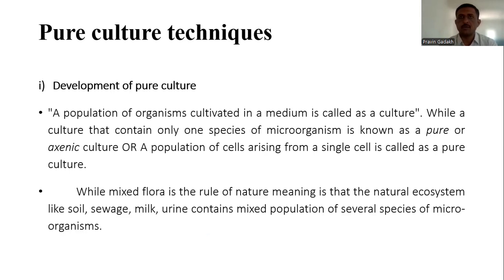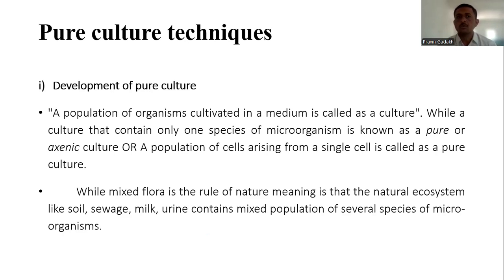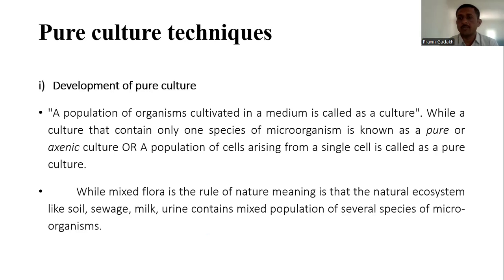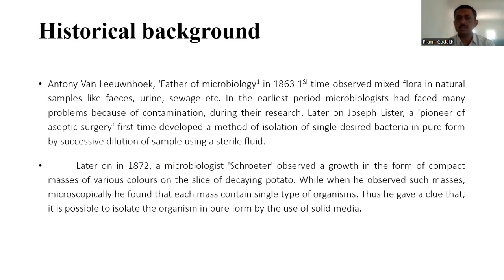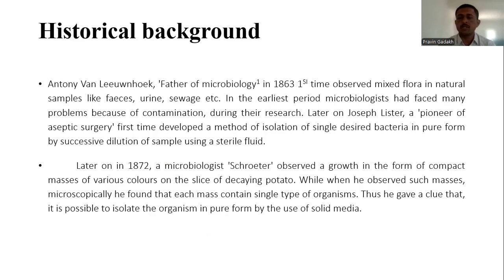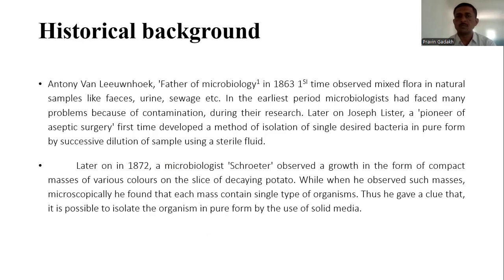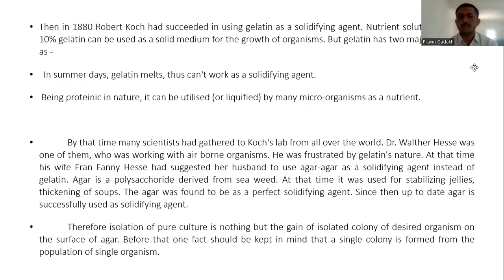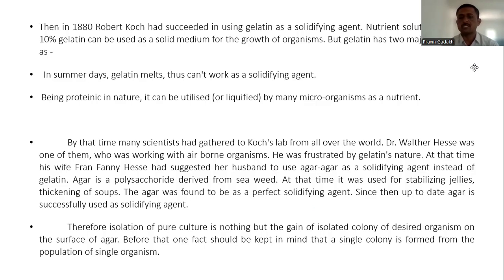Pure culture techniques